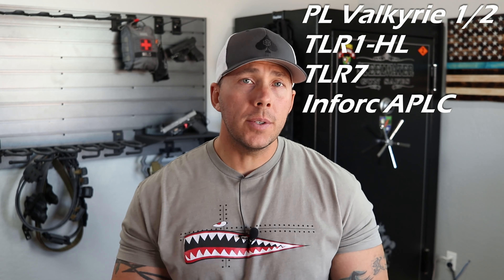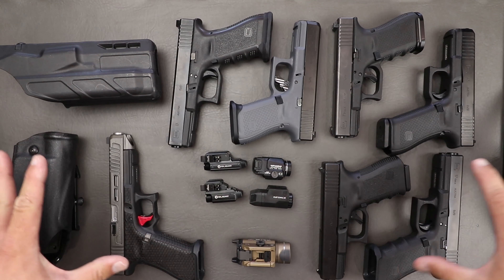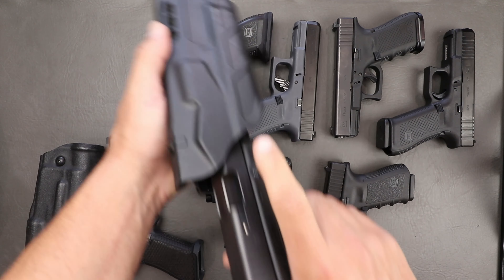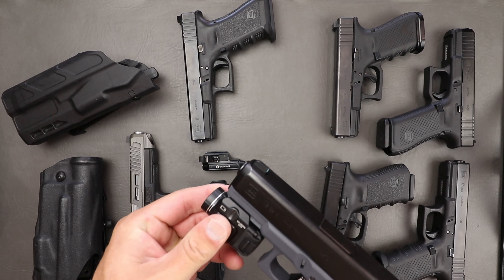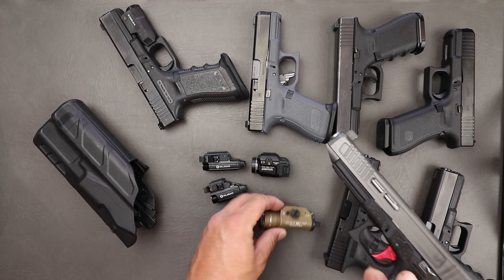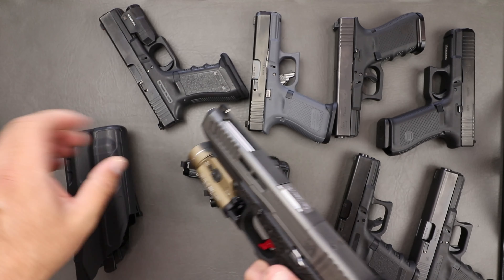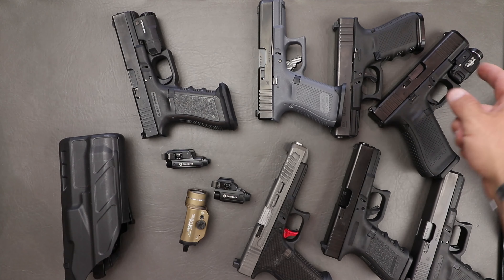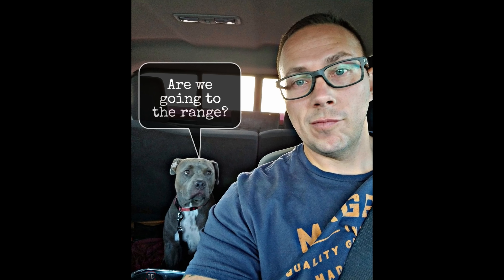Safariland ALS Surefire, Streamlight, Olight Oh My